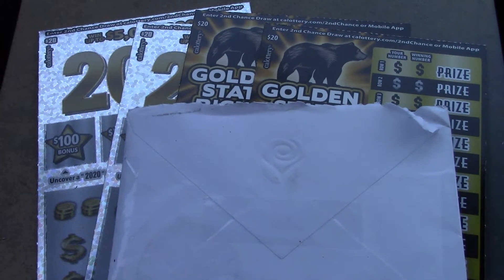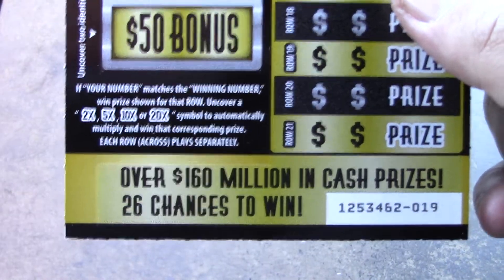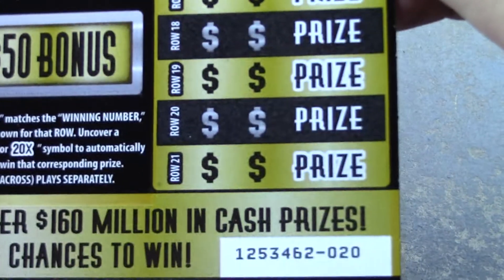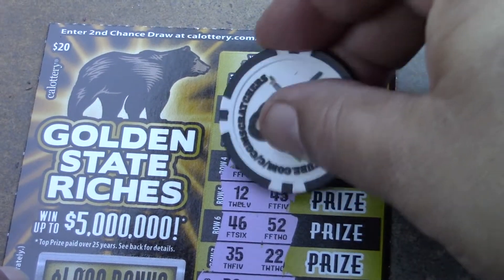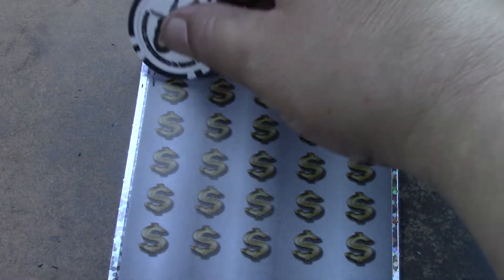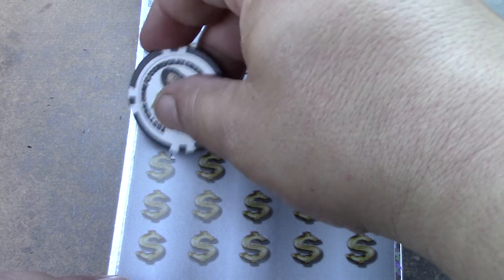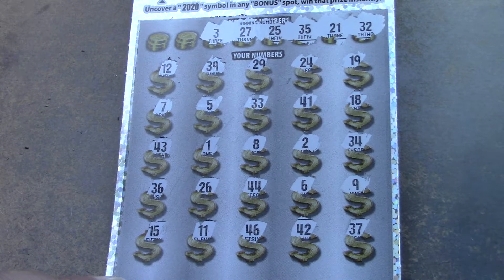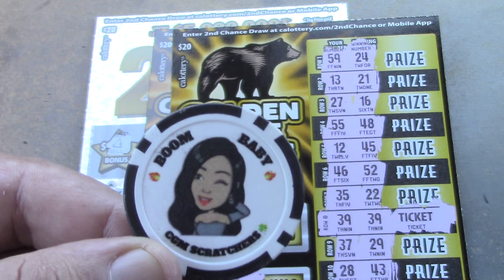FUN MAIL FROM CGM SCRATCHERS!!!!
CGM SCRATCHERS GO CHECK HER OUT!